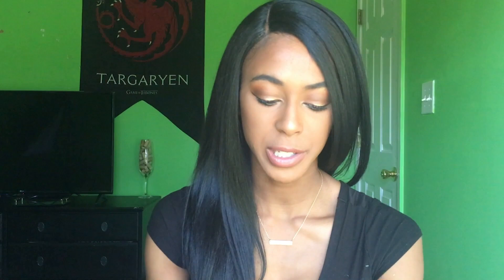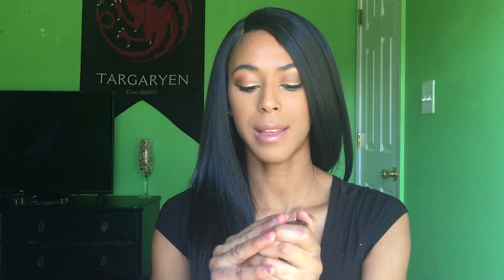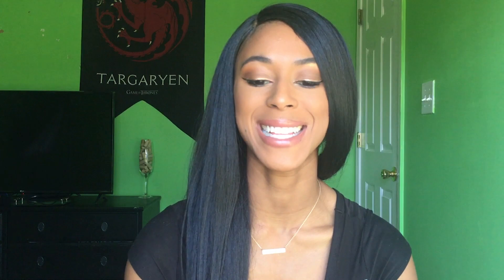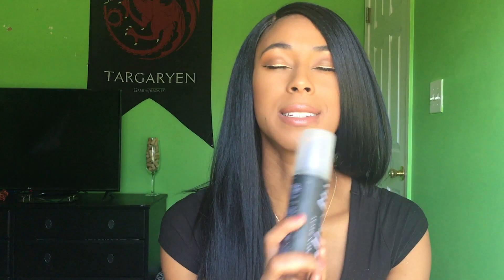2018 Beauty Favorites: Part 2 (Drugstore and High-End) | Kay Forbey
2018 Favorites (Part 2):
Thrive Causemetics Blend and Blur Sponge
Wet ’N Wild Crown of My Canopy
Becca Shimmering Skin Perfector - Champagne Pop
Thrive Causemetics Liquid Lash Extensions
Mac Prep and Prime Fix+ Spray
Revlon Salon 1-Step Hair Dryer and Styler